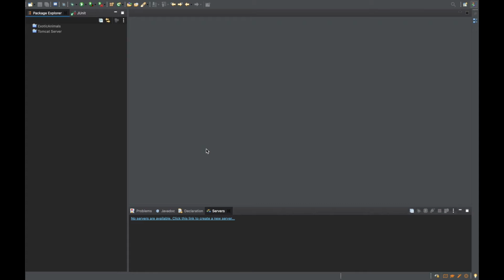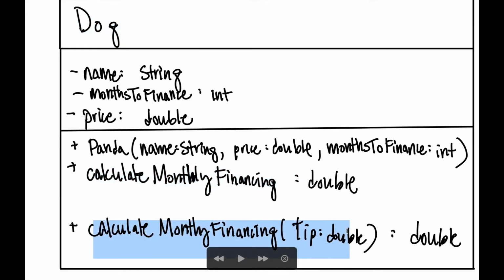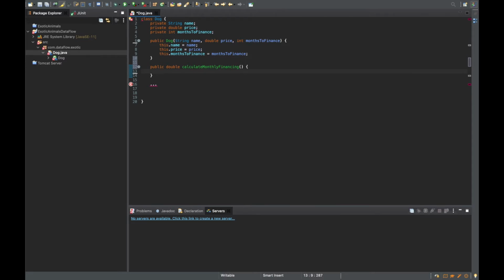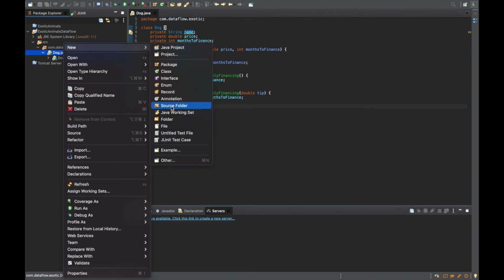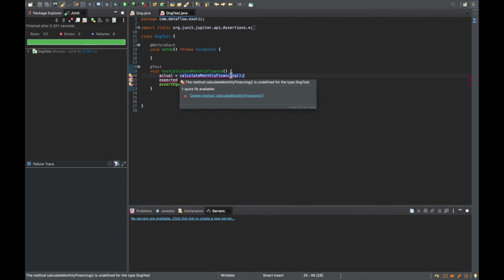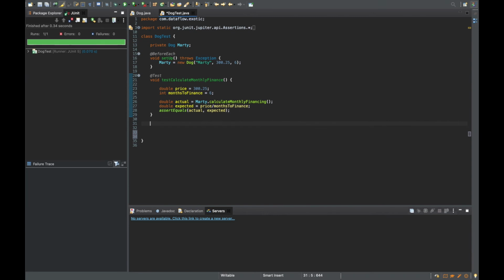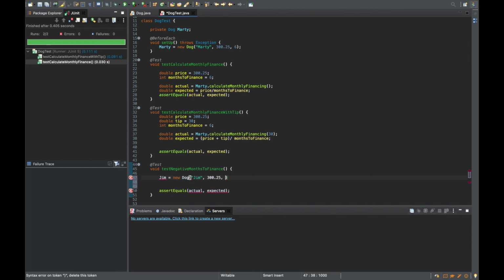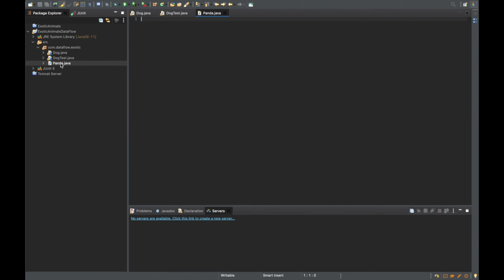Let's build a program! | Java for Beginners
We'll be learning about Java by building an application that runs an exotic pet store. We'll be using the most optimal, industry standard stacks and tools, so installing the Eclipse IDE and JUnit 5 are highly recommended. In this video, we'll be covering JUnit Testing, methods, classes, and UML Diagrams.

(Recommend Eclipse IDE for Enterprise Java and Web Developers)

0:00 Eclipse IDE: set up
1:44 UML Diagram Explanation
4:38 UML Diagram Implementation
5:21 Why use the private modifier
5:40 Implement the constructor
6:13 "this" keyword
7:54 Implement methods under "Dog" class
11:50 Create Junit test for the "Dog" class: Setup
13:00 @BeforeAll, @AfterAll, @BeforeEach, @AfterEach, @Test
15:09 Create Junit tests for each method
23:46 Negative Tests
28:51 Fine